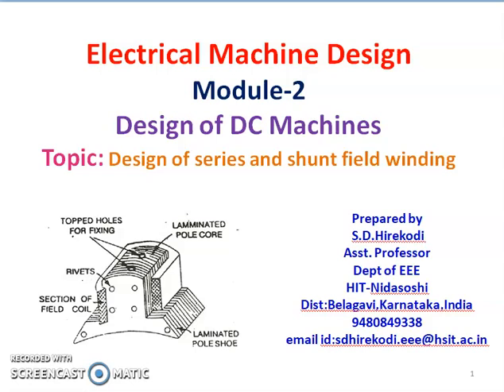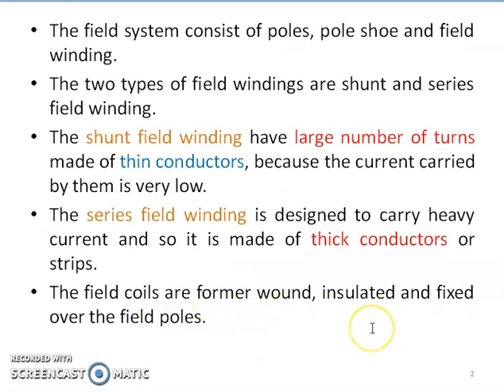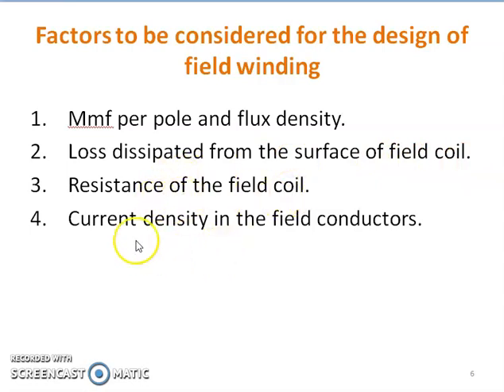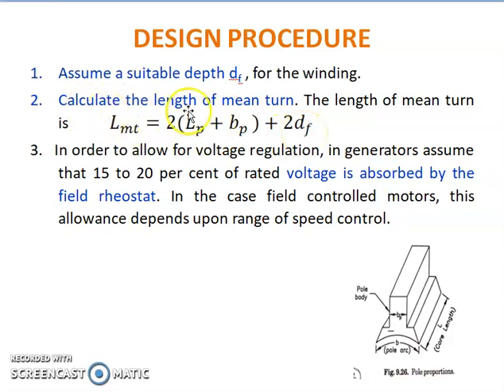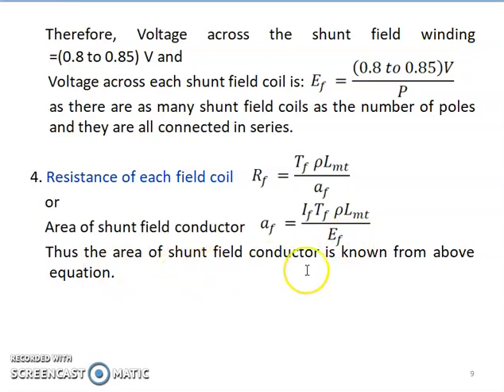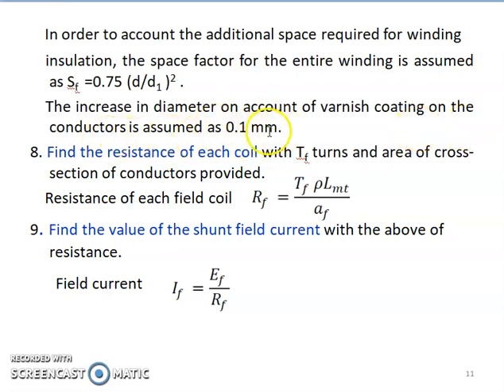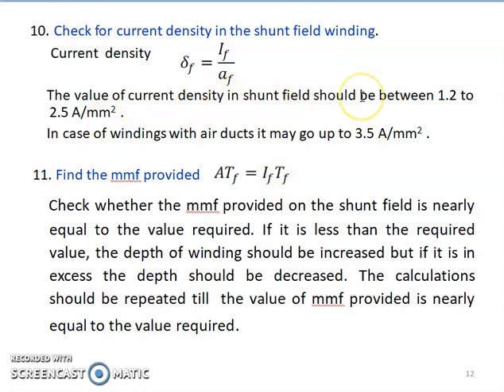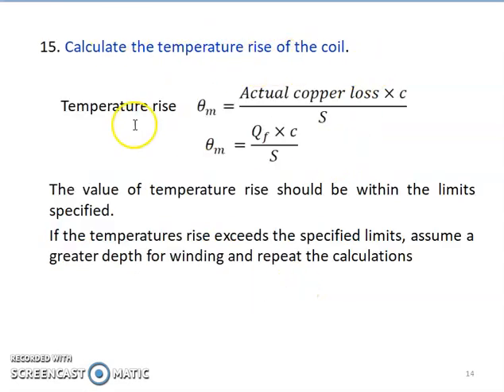Video2 .14 Design of Shunt field winding of DC machine.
Discussion on design procedure of  Shunt field winding of DC machine.